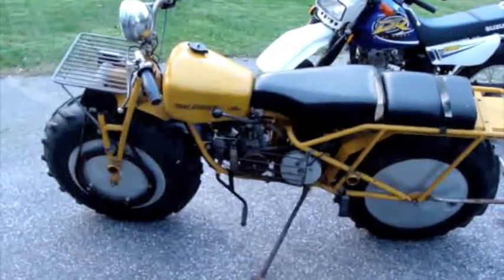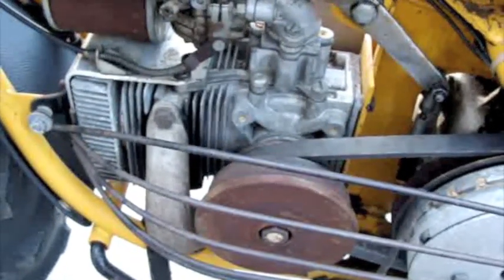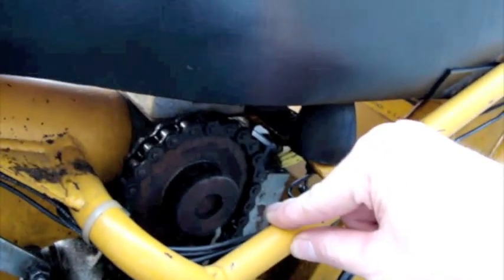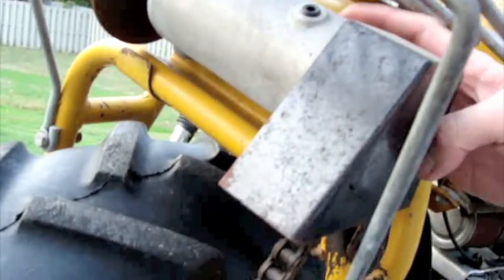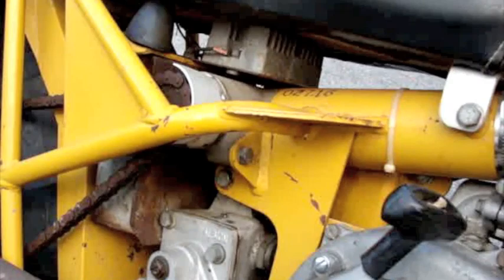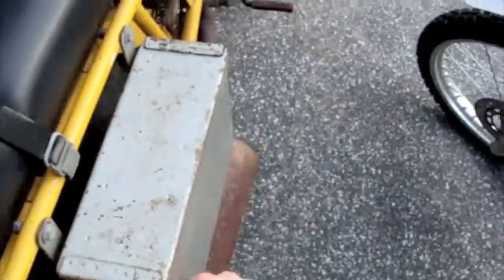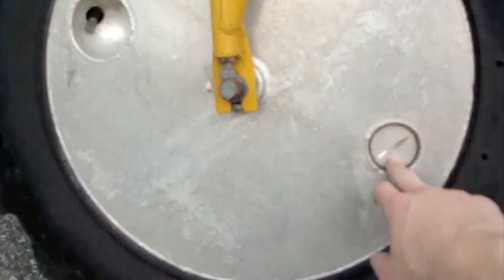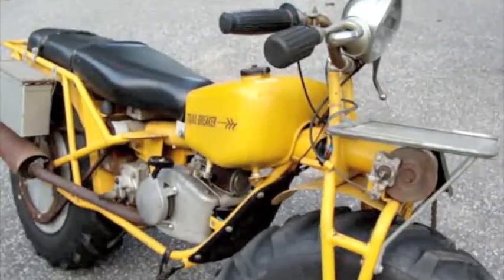1970 Rokon Trailbreaker: How it works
This is just a quick video I made going over the various mechanisms involved in making the Rokon Trailbreakers 2wd system work.  I've had several people ask me how it works, and I didn't see any video's on the internet describing this, so I figured I'd make one myself!  Hope you enjoy!